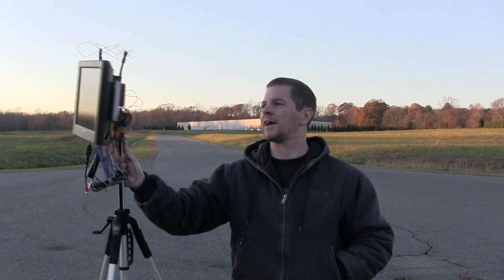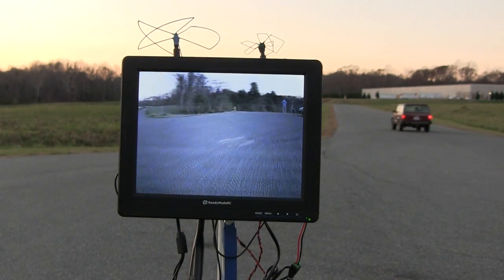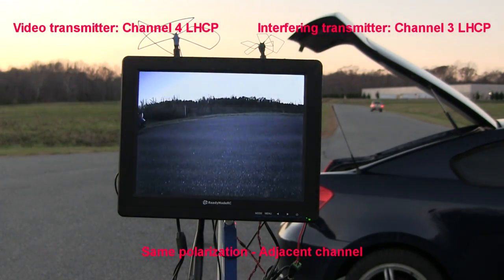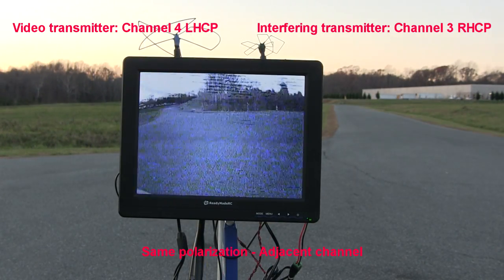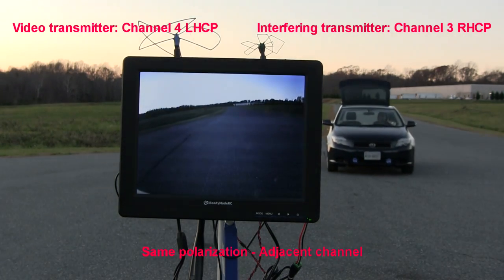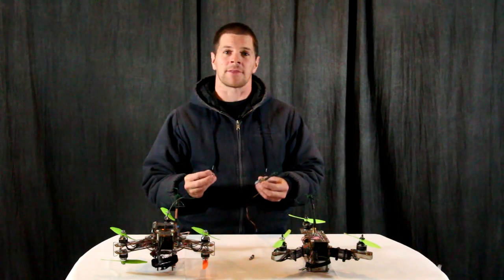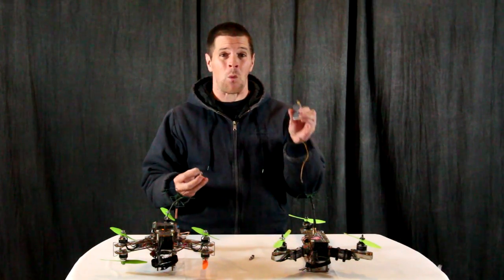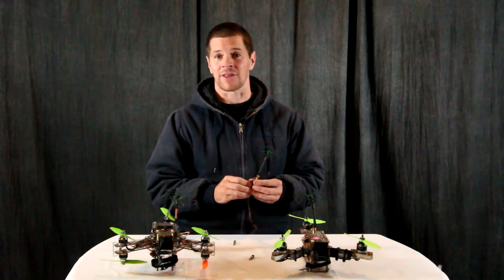3.4GHz Iron Horse video system interference test #1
This is The first test of the Hobby Wireless Iron Horse 3.4Ghz video system.  It appears that only 4 people may use this at once regardless of the polarization they use.  More tests will follow.